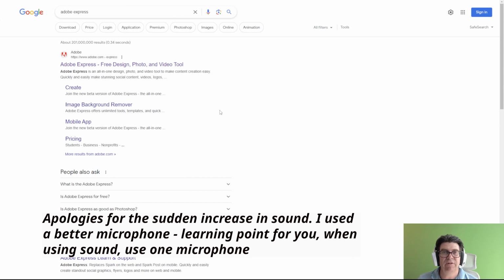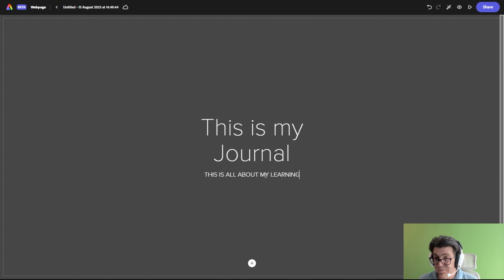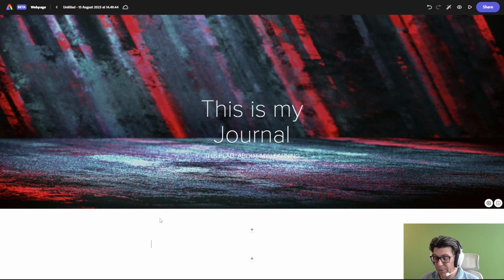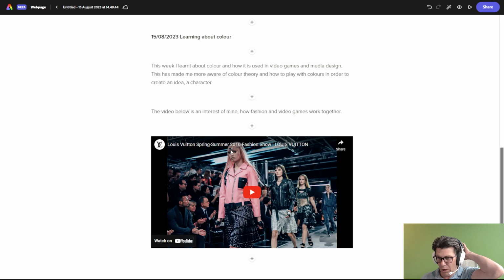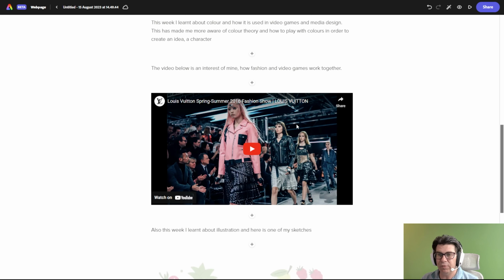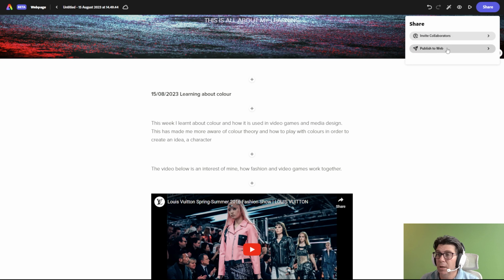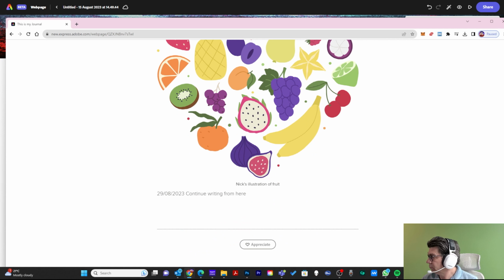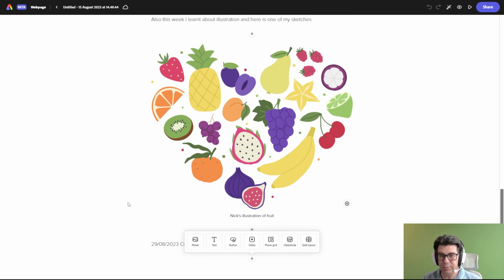How to journal with Adobe Express